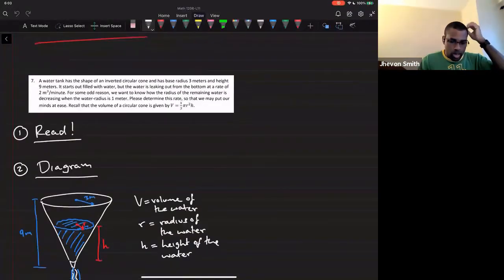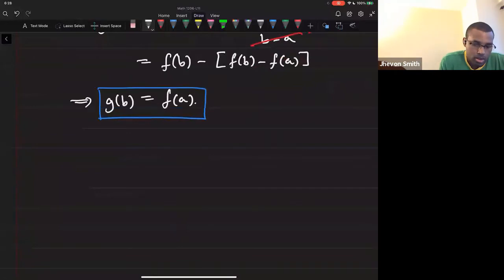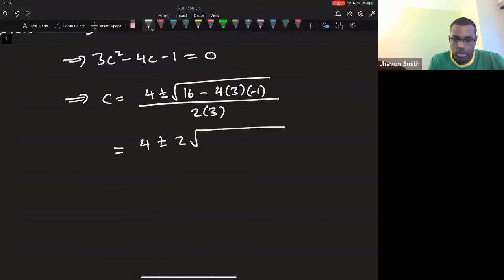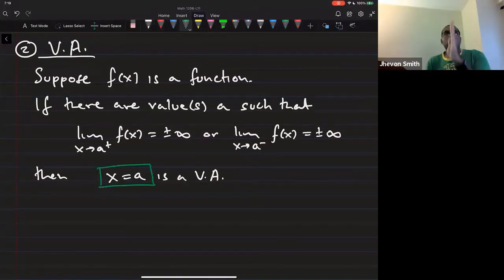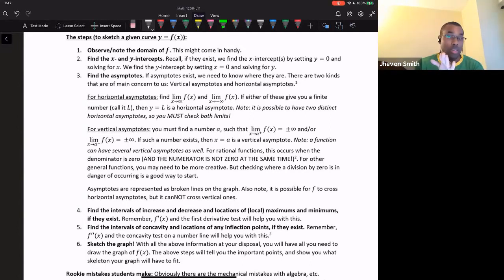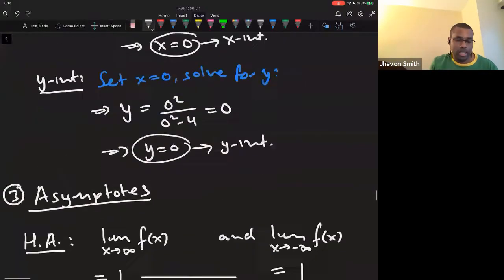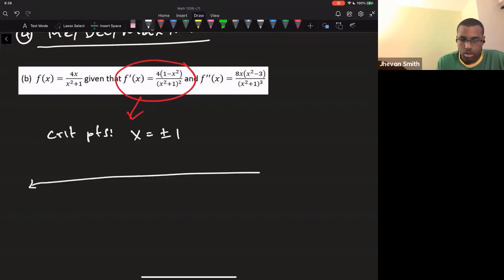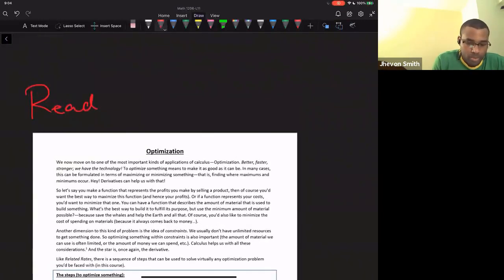Math 1206-L11 Lecture 12 - Rolle's Theorem; Mean Value Theorem; Asymptotes; Curve Sketching